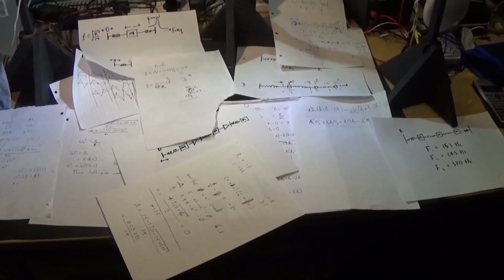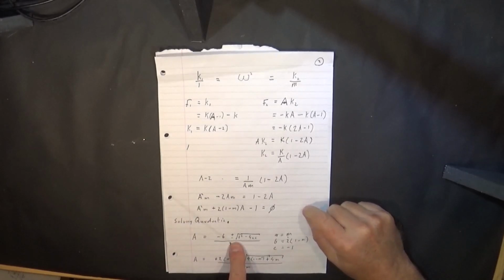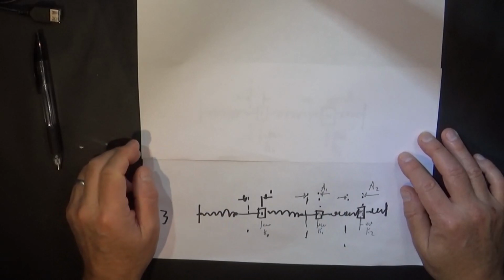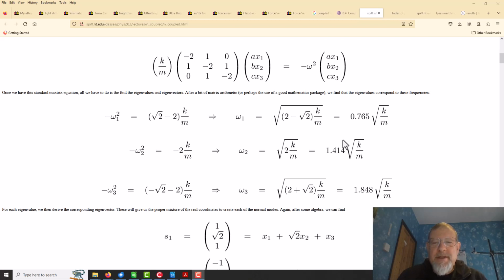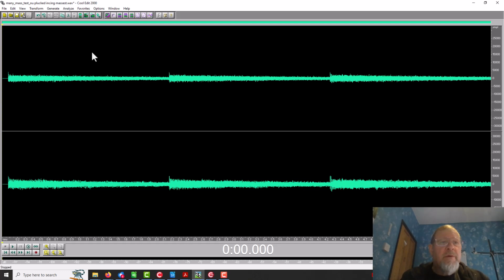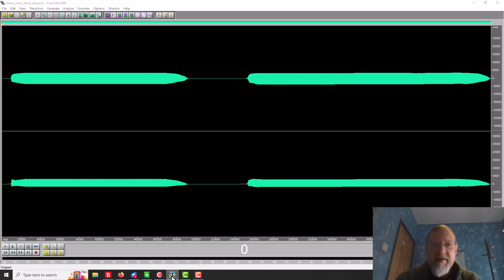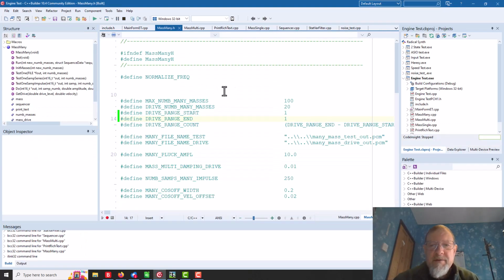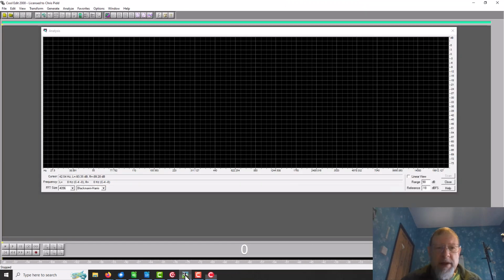Heresy Radical Synthesizer 17. Coupled Oscillators 2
We're designing a radical new synthesizer, called The Heresy, and we've decided that we're going to using custom hardware and an STM32 Nucleo to create a player interface. We're using a Windows PC to generate the sound and communicating between the two using USB.
Initially, our sound generation system has produced, pretty much, a sine wave. We are trying and create a more interesting tone using coupled oscillators. This was going to be the quick and easy option but this turned out not to be the case. However, it turned out to be an interesting topic so lets continue our investigation.
There are many web sites explaining the maths behind coupled oscillators - just ask Mr Google to find them for you. The one featured in the video is by Michael Richmond and can be found at: